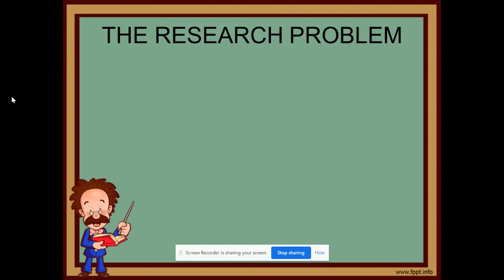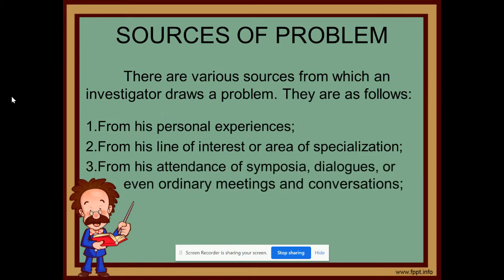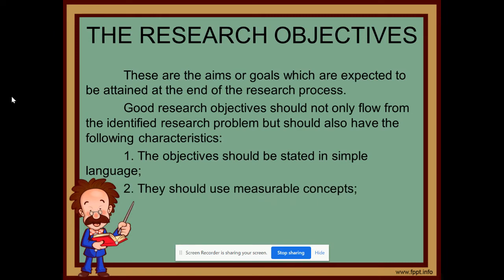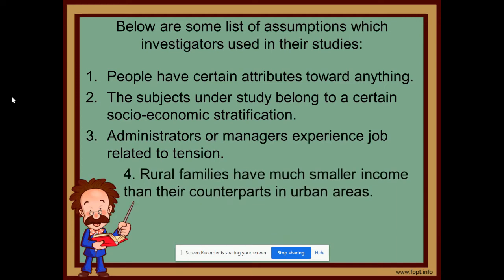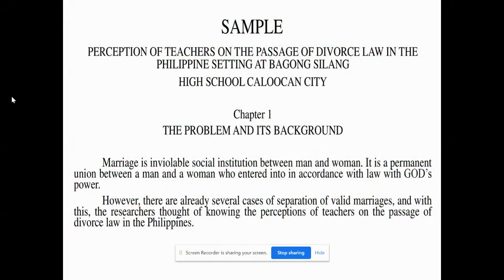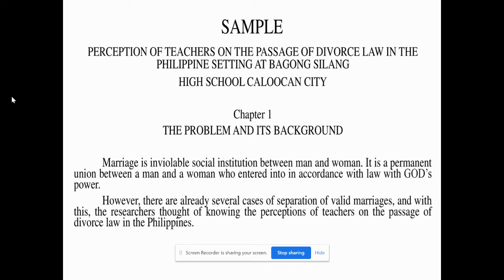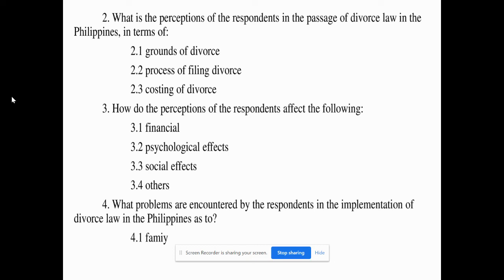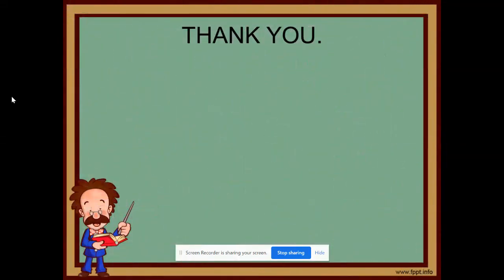Research Webinar 1